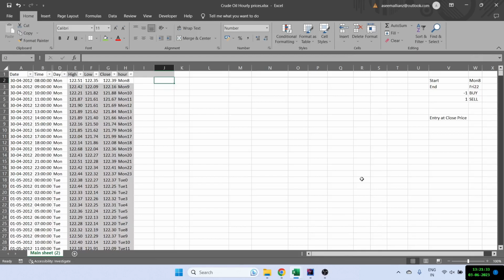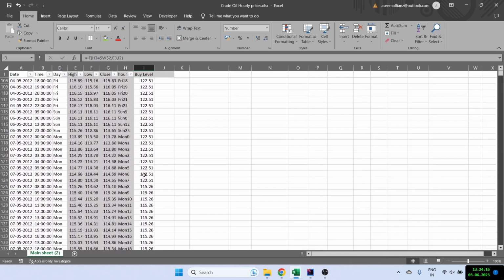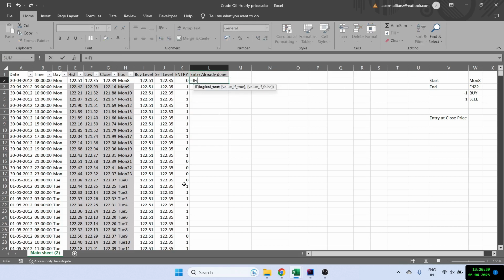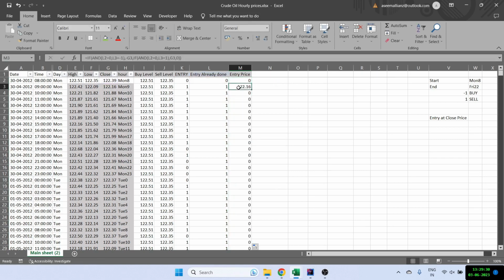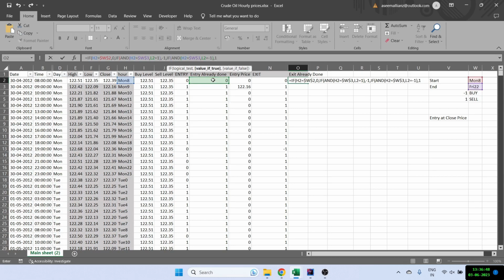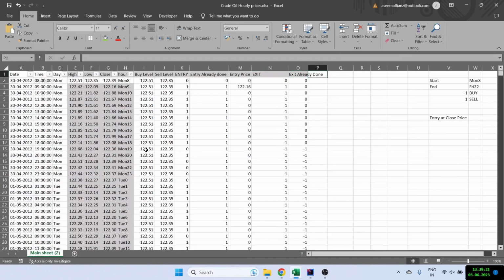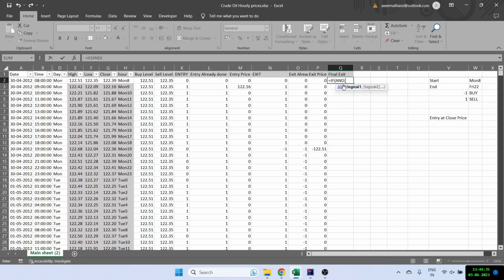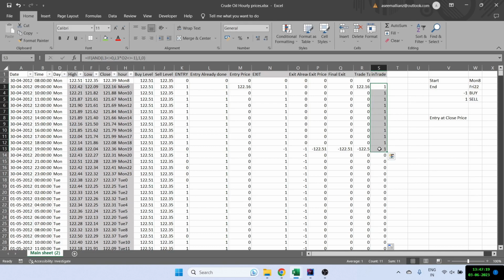How to backtest ORB POSITIONAL Strategy using Excel